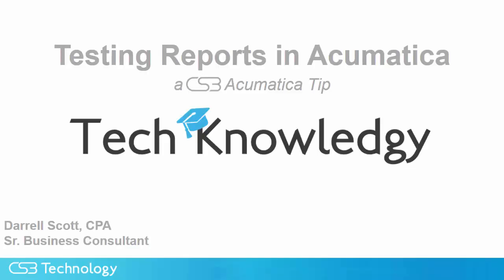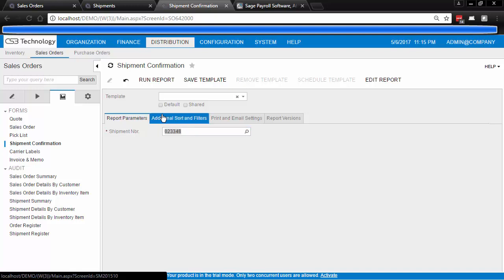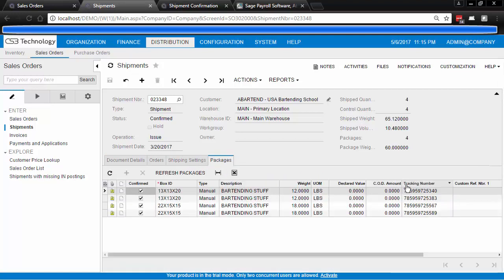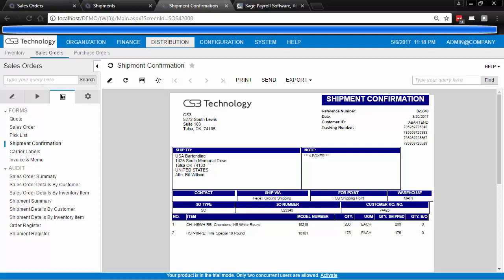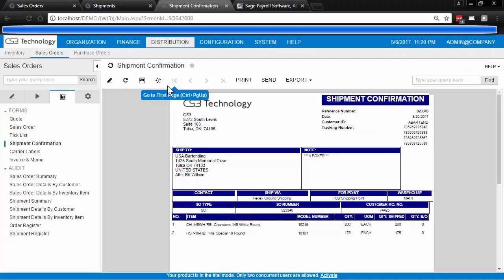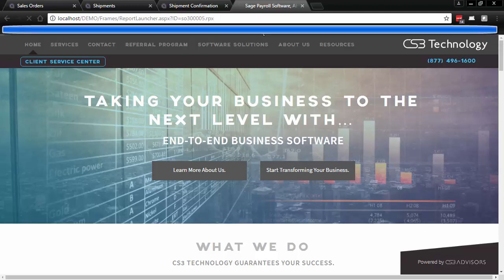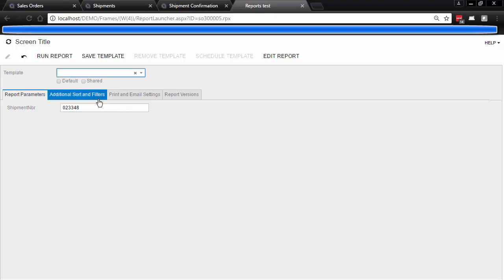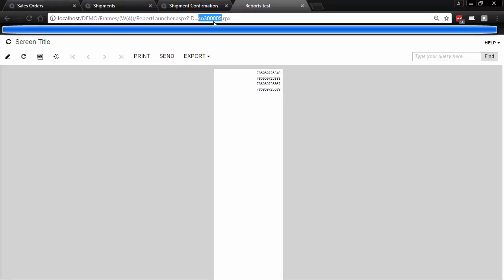Testing Acumatica Reports